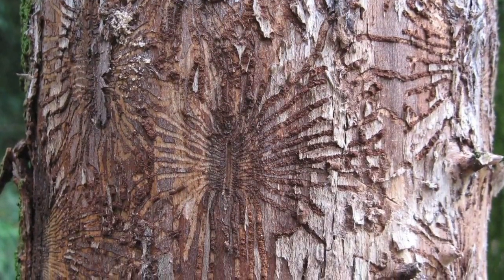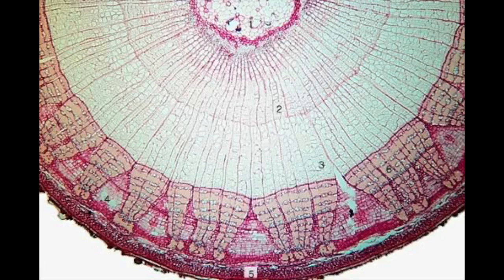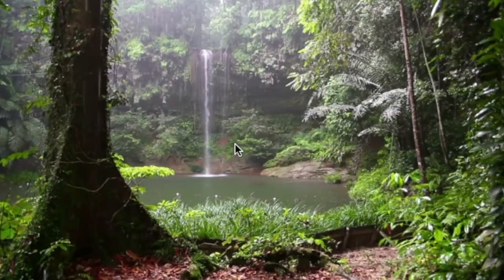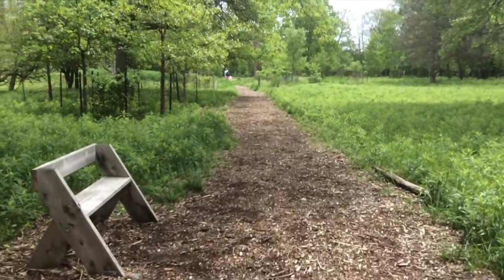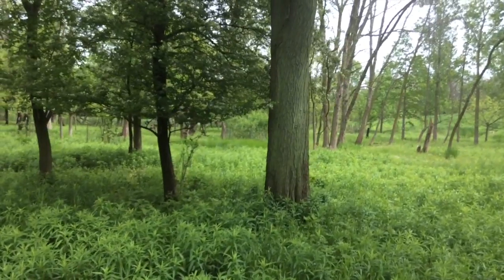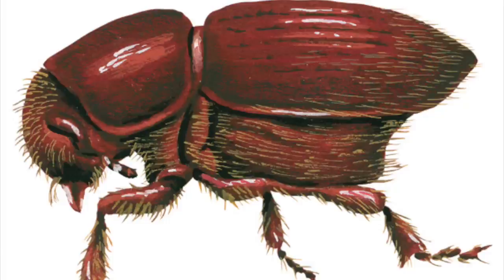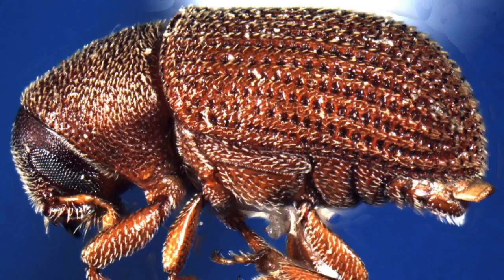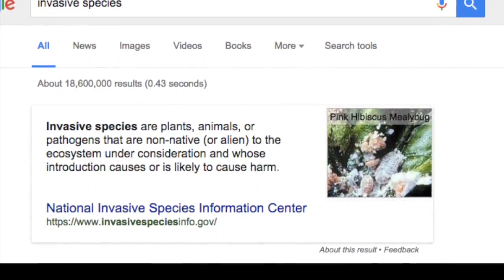Dutch Elm Disease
This video is about Dutch Elm Disease